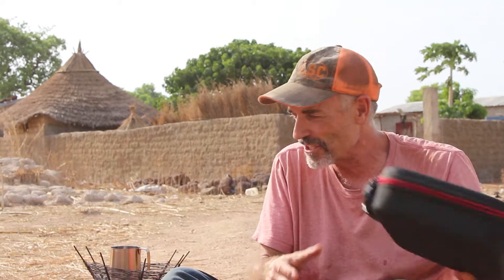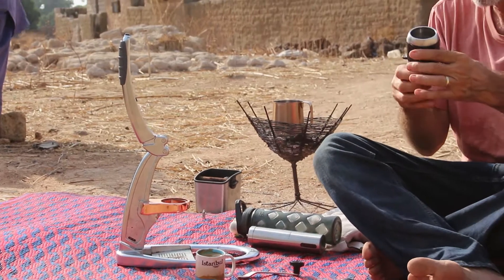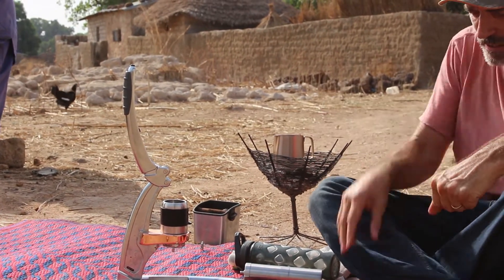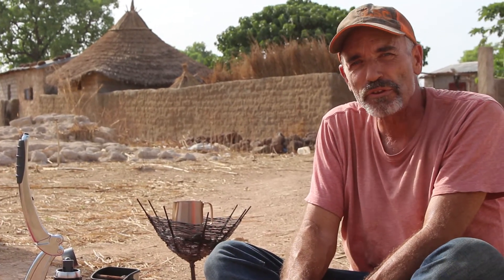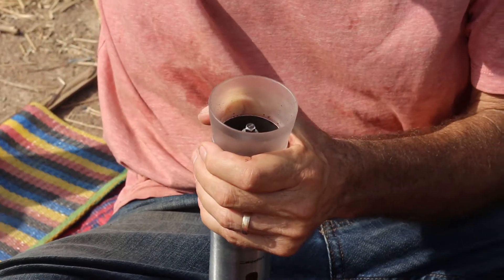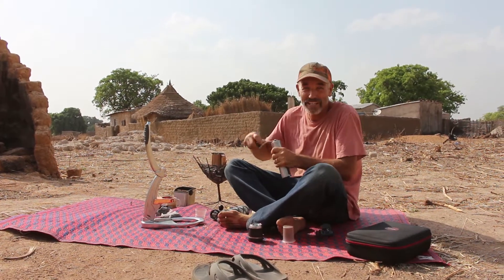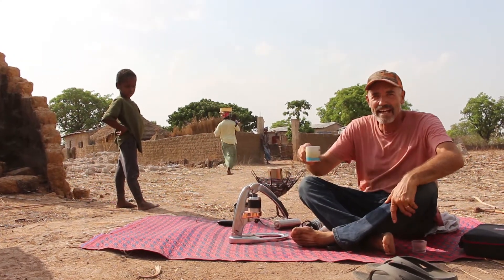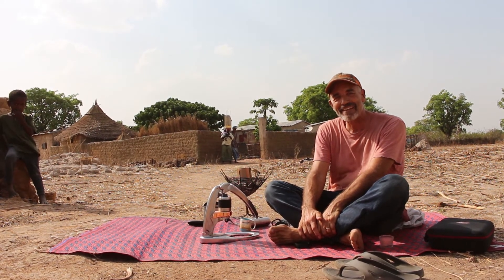Flair Espresso Maker Review - OFF THE GRID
Is the Flair Espresso Maker a good solution for off-grid living? Watch my review to find out!